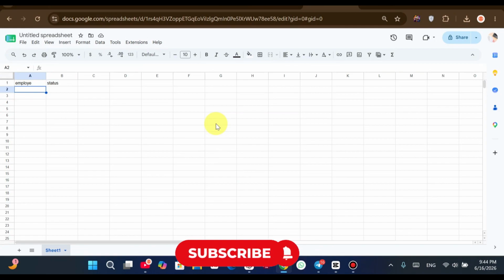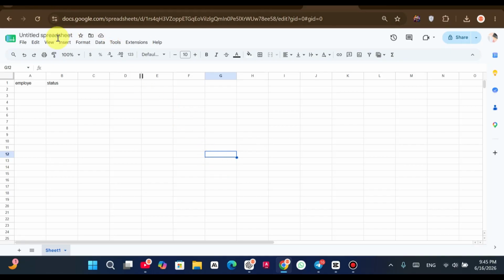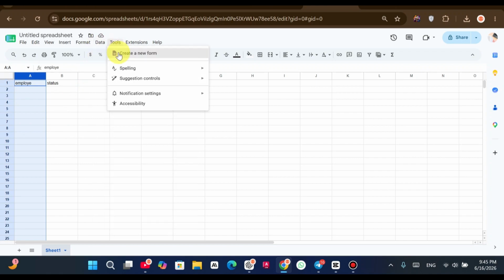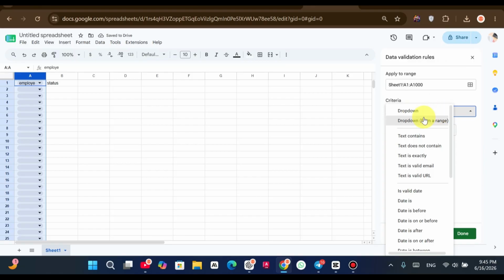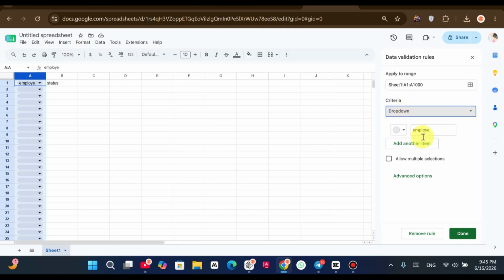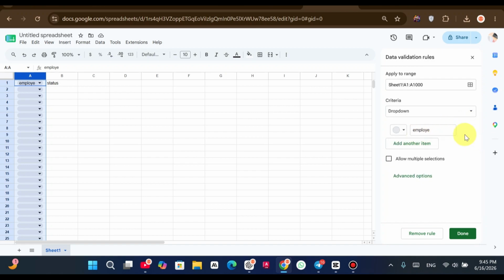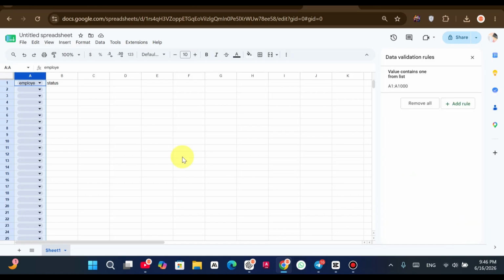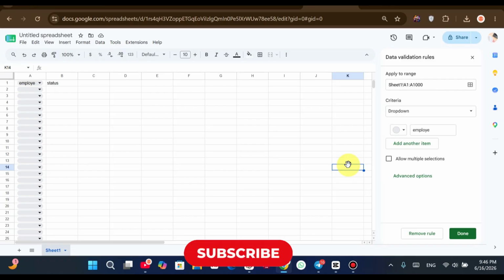How To Use Data Validation In Google Sheets